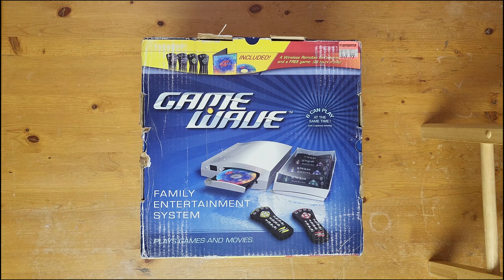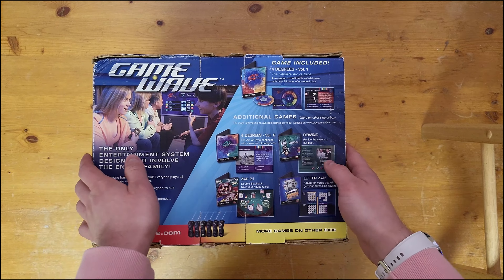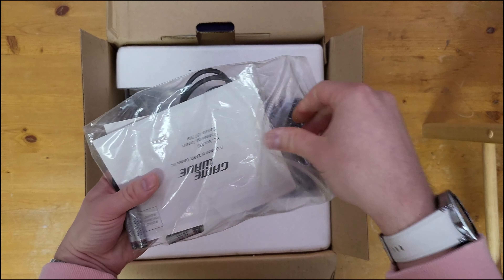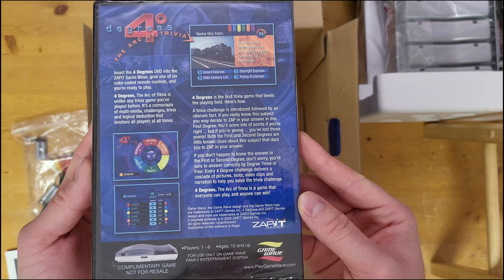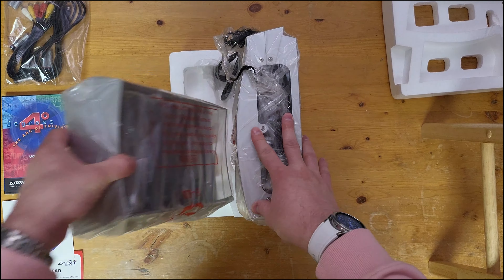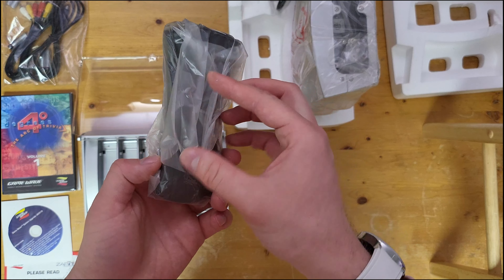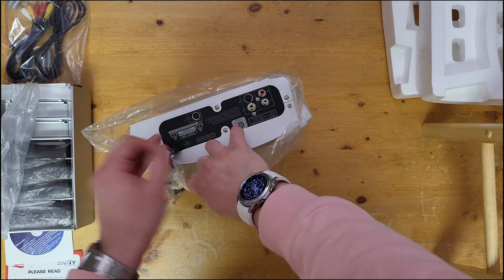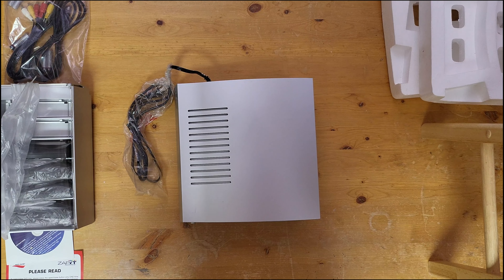Zapit Games Gamewave Unboxing 4k UHD